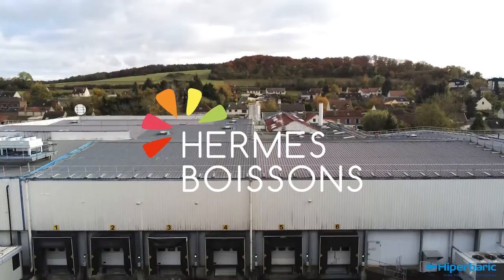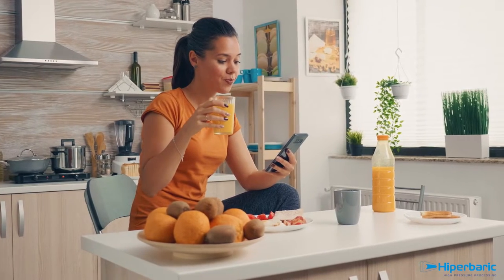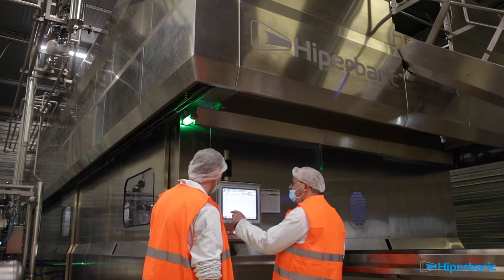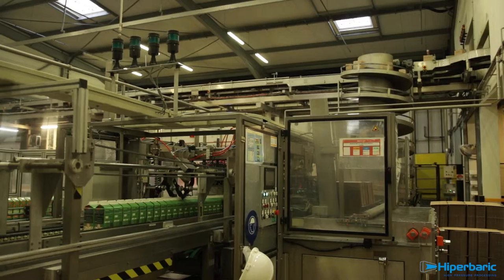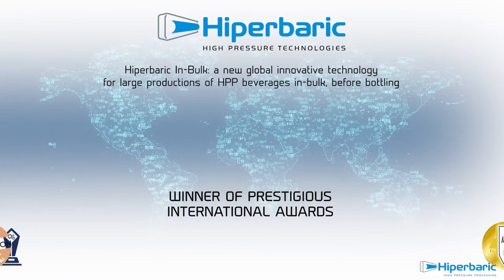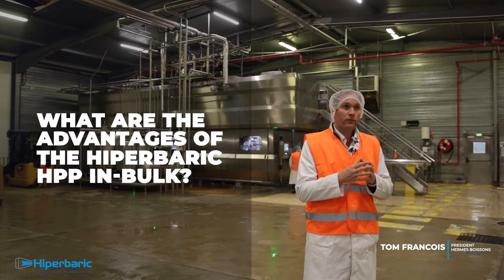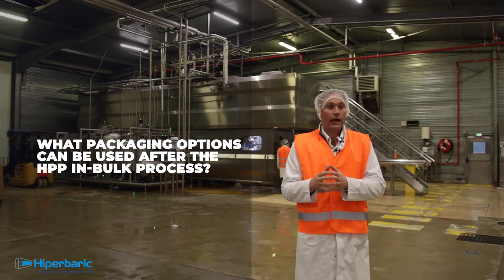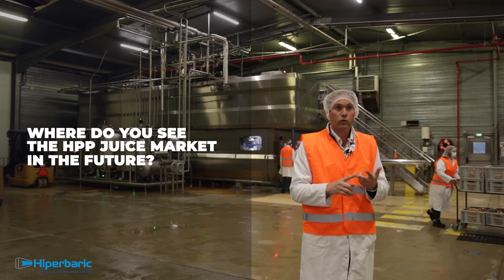Hermes Boisson Adopts First HPP In-Bulk Unit for Fresh Juice Production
The world’s first commercial line for in-bulk high pressure processing represents a breakthrough technology that delivers increased output, cost savings, and sustainable value for Hermes Boissons.